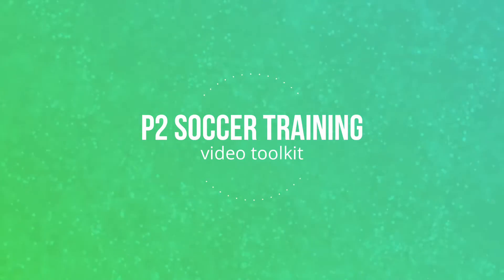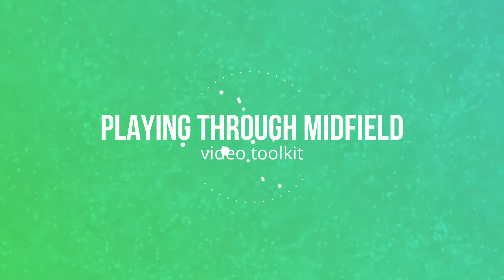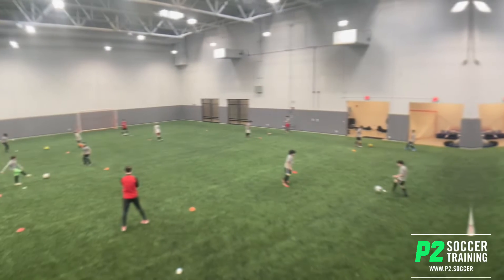Playing through midfield